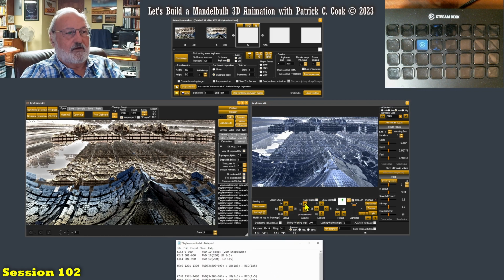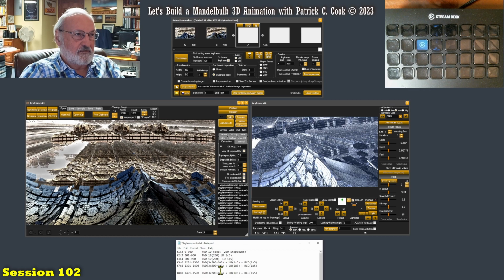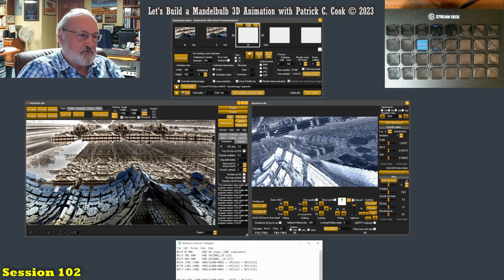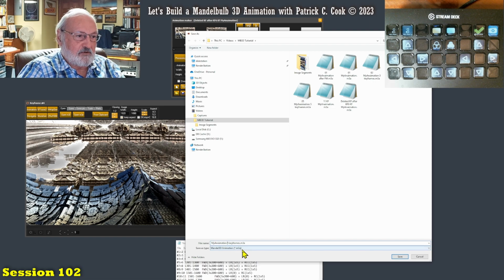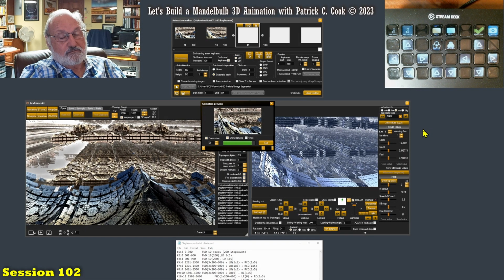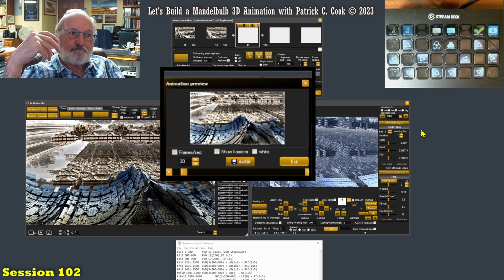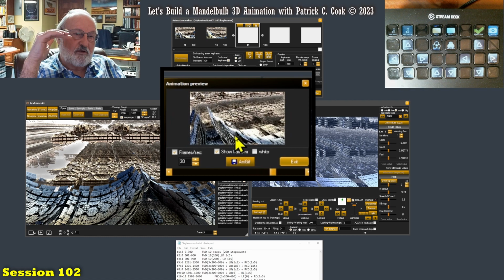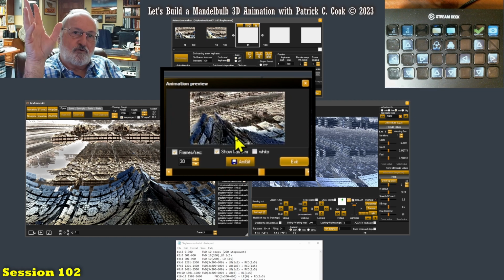TS1.102 - Implementing a solution to our animation keyframe issue - Mandelbulb3D Tutorial Series 1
Welcome to session 1.102 discussing implementing a solution to our animation keyframe issue. This session is a continuation of the tutorial series for the Mandelbulb 3D fractal generator software application. Please refer to session 1.1 of this tutorial series for a list of the topics of each session. There will be 153 tutorial sessions once all are published to this channel.